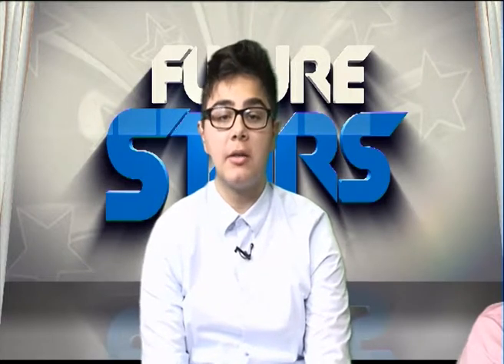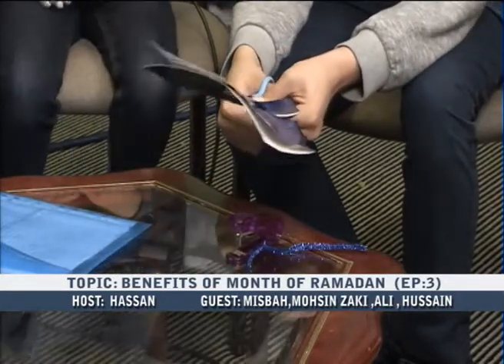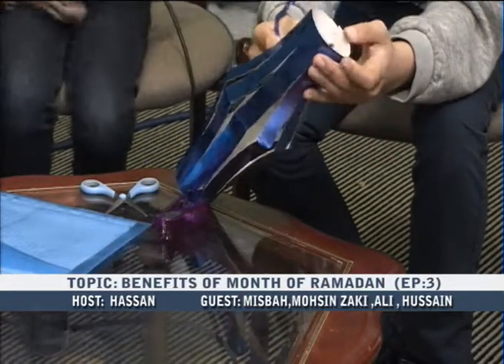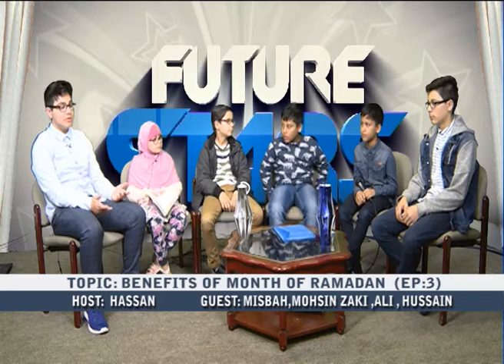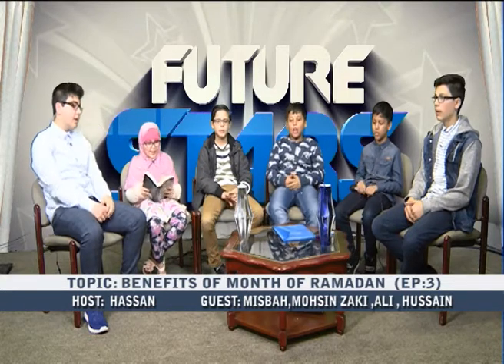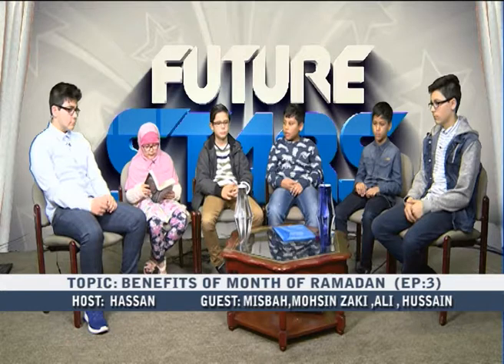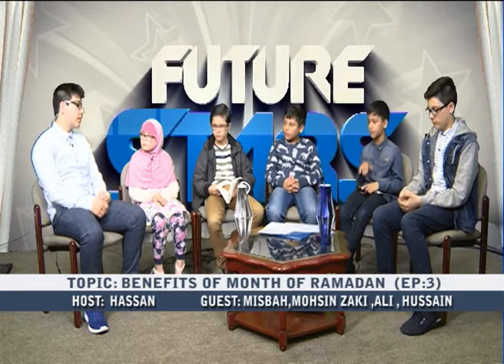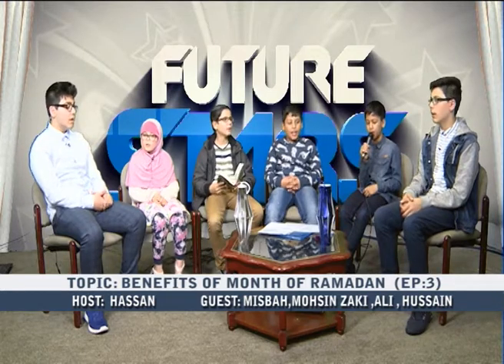FUTURE STARS P2 EP 10 06 17